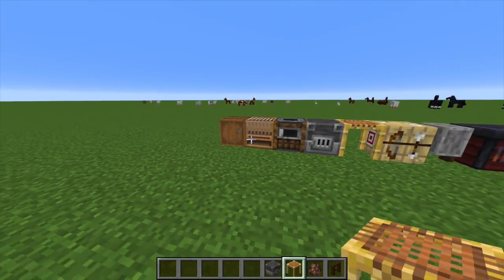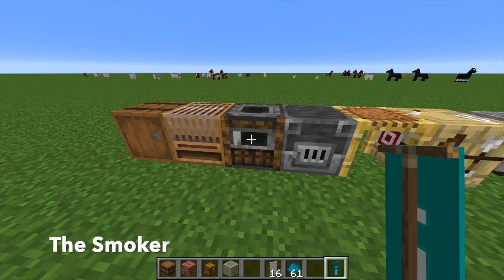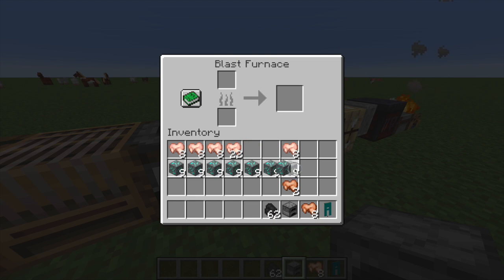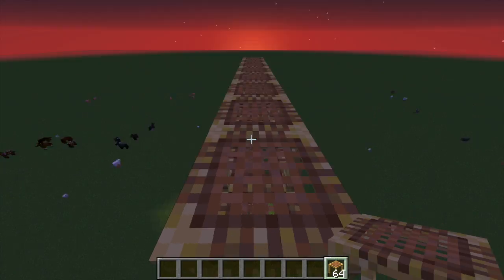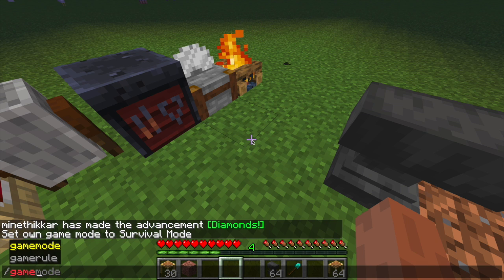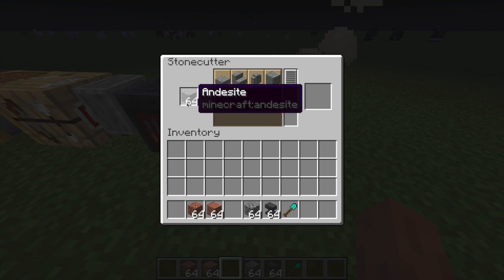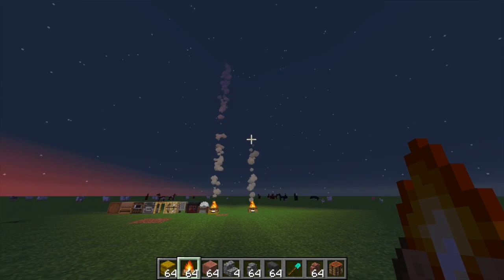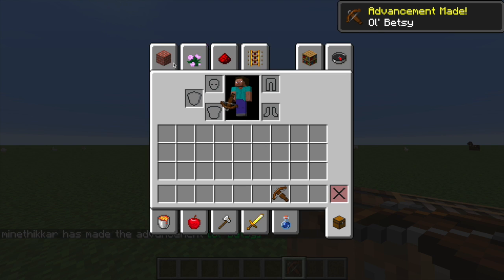1.14 Blocks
Hey, this is my first Minecraft video about some of the new 1.14 blocks. I hope you enjoy.